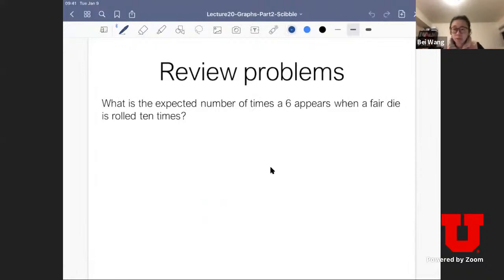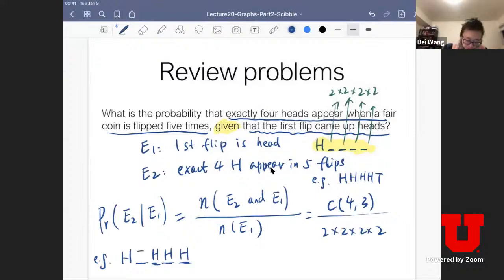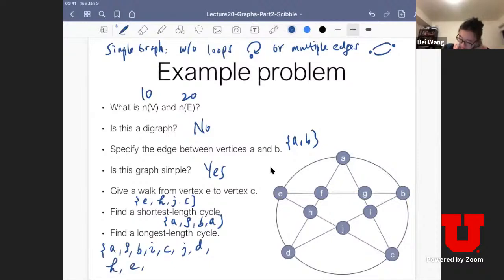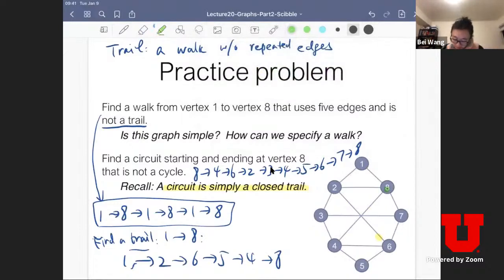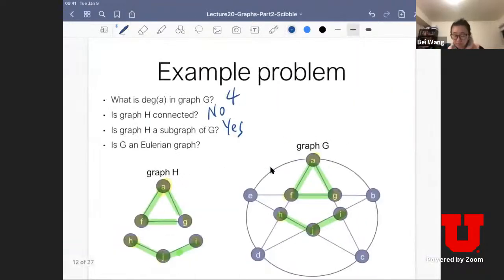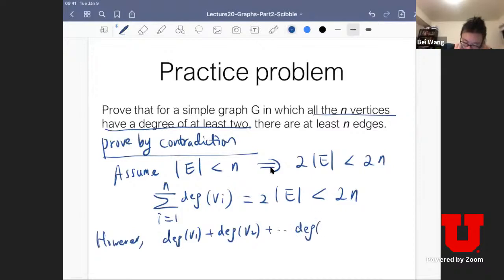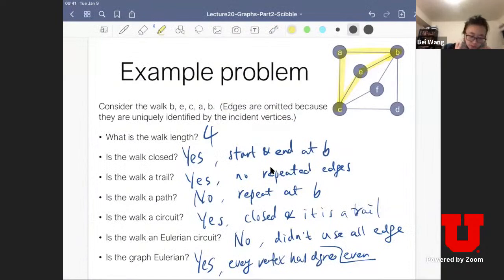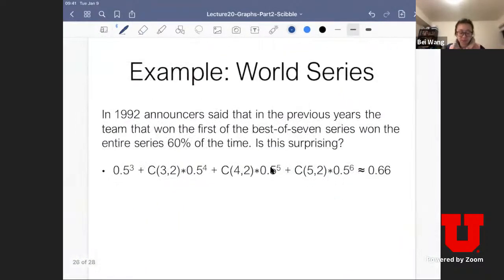Lecture 20 - Part 2: Introduction to Graphs